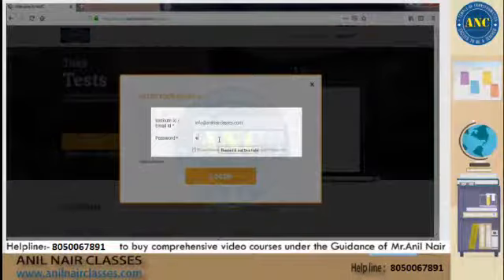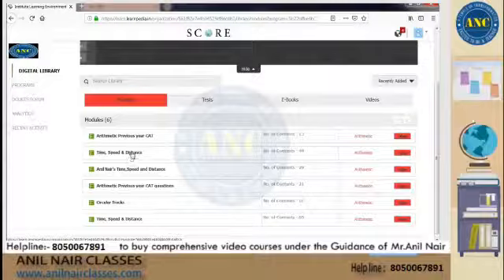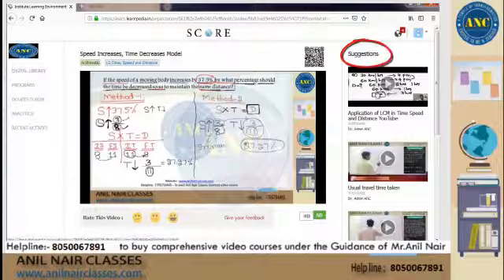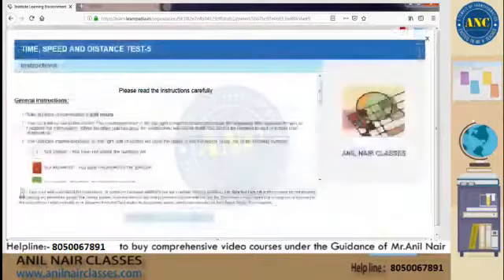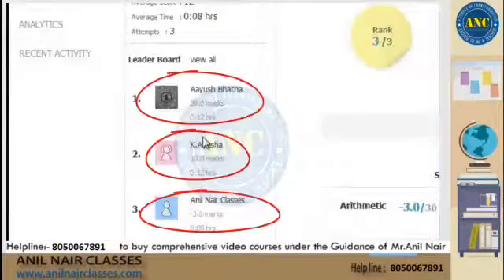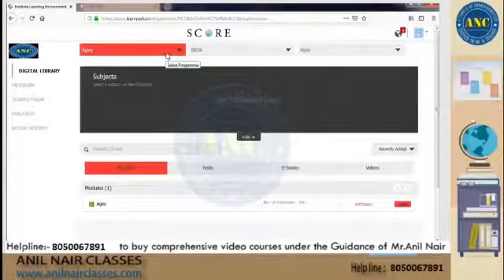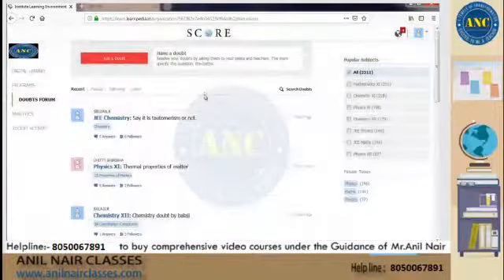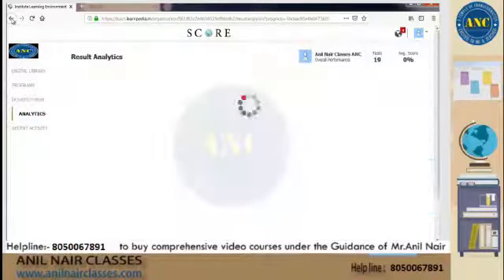How to use Anil Nair Course - Complete Details